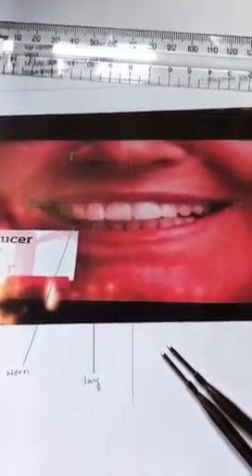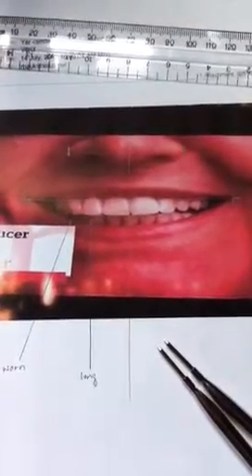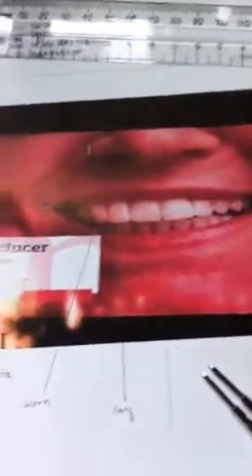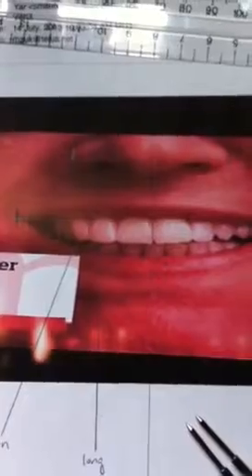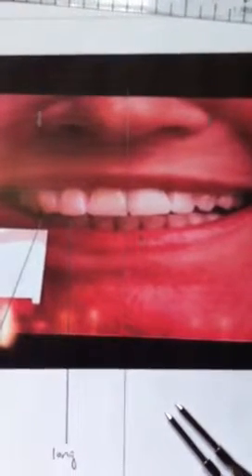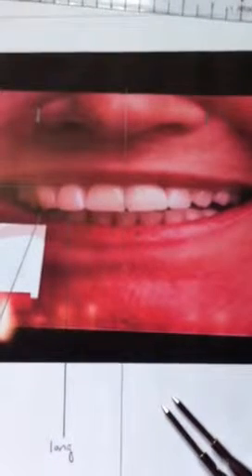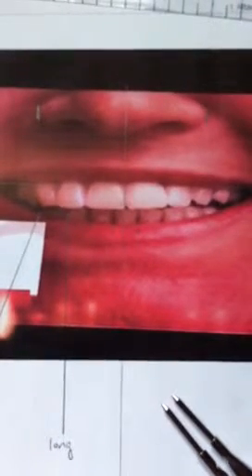CBC Marketplace Dentist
Analysis of the patient's smile - as reviewed on CBC Marketplace

The midline of the upper teeth as compared to the midline of various features of the face/midline of the lower teeth do not need to coincide for an acceptable appearance. Aesthetic opinions are varied and variations from 'perfection' provide a natural appearing smile as compared to a 'denture' smile.

For more information on contrarian opinions pertaining to cosmetic dental treatment visit ConfessionsofaFormerCosmeticDentist.com.